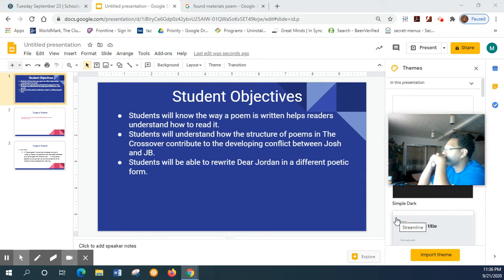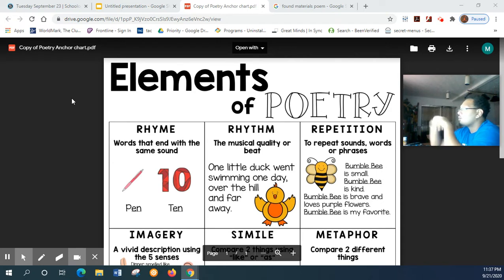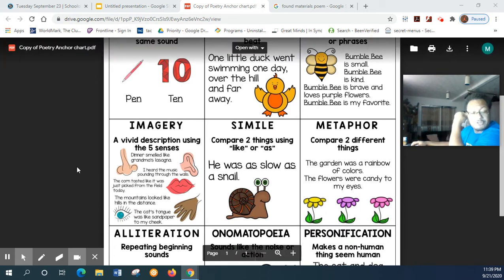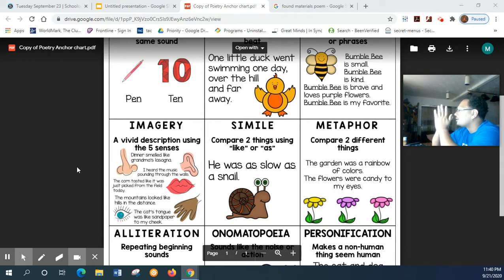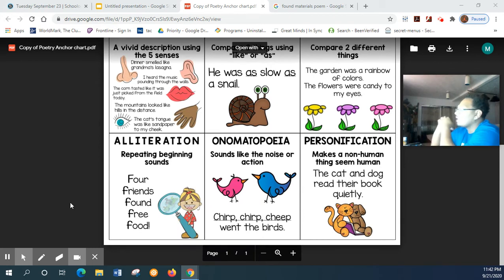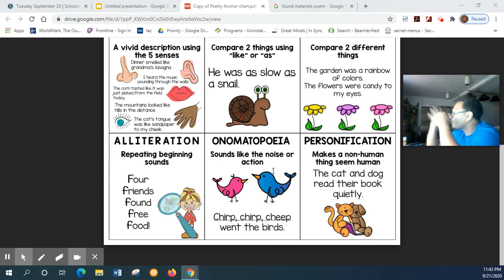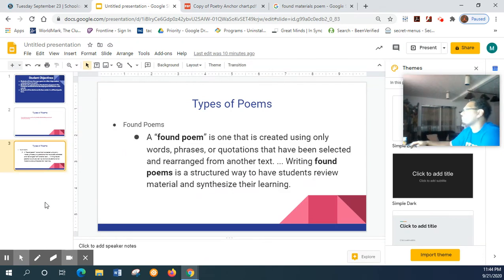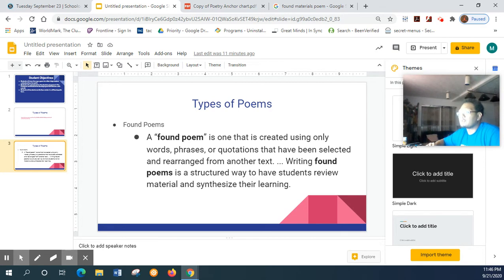Lesson 8 Module 1